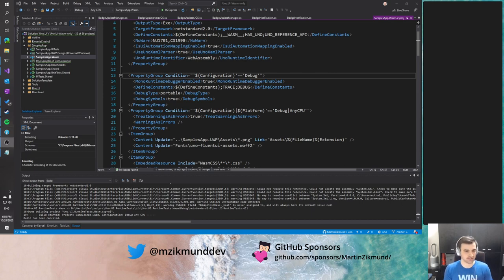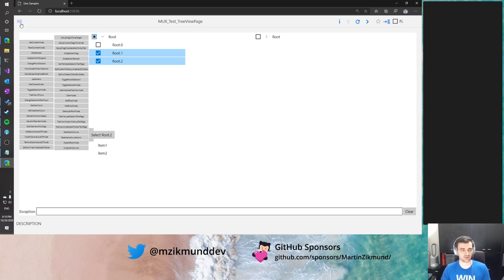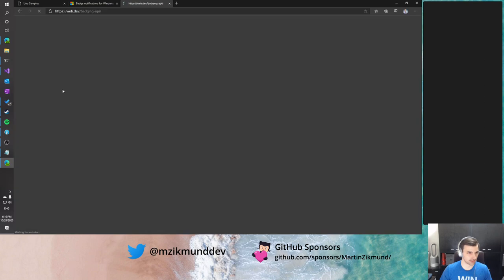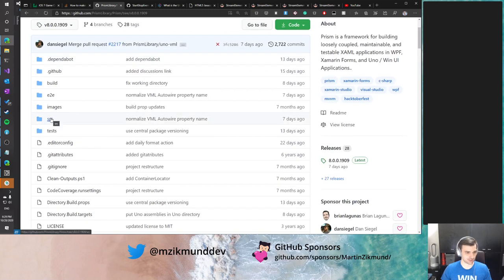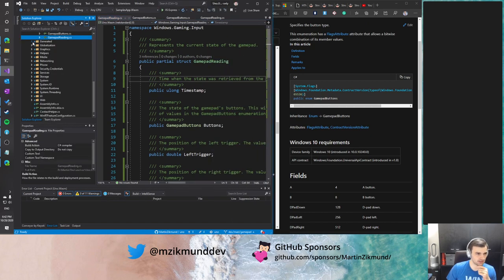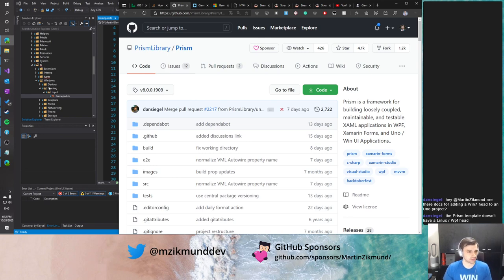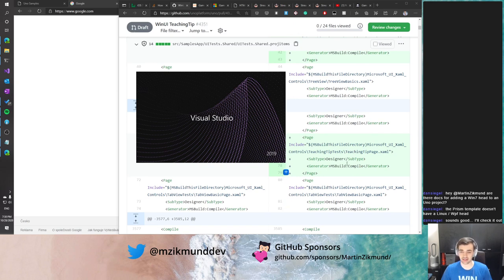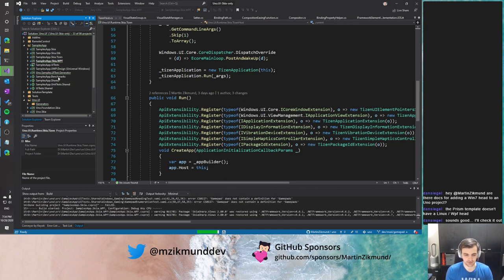What's new in Uno Platform 3.1 & Gamepad state reading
In this live coding session we look at some of the cool new features of Uno Platform 3.1 (almost forgetting the most important one, d'oh!), and then start implementing Gamepad API reading retrieval on WebAssembly.